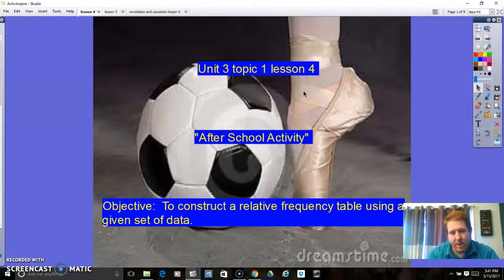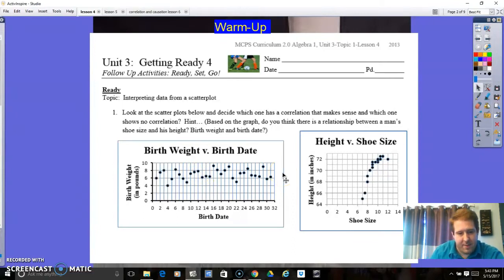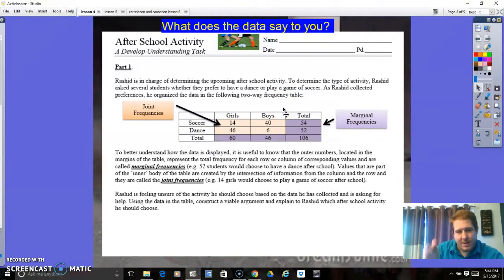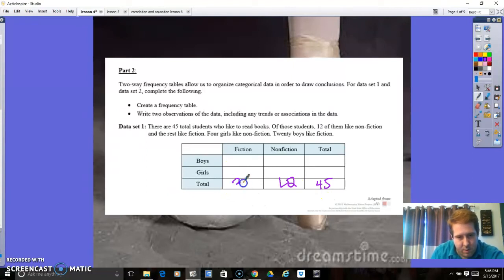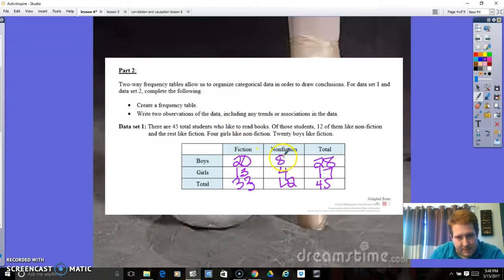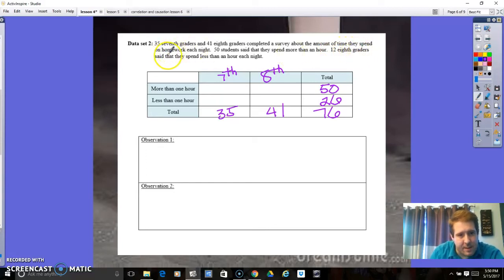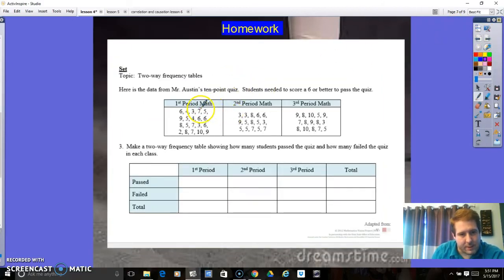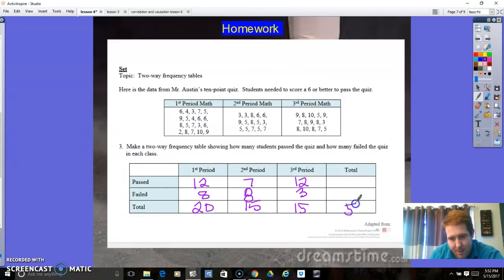Algebra U3T1L4 - 2 way frequency table